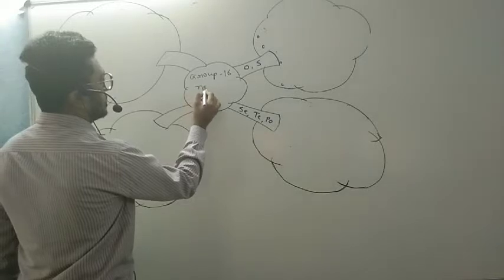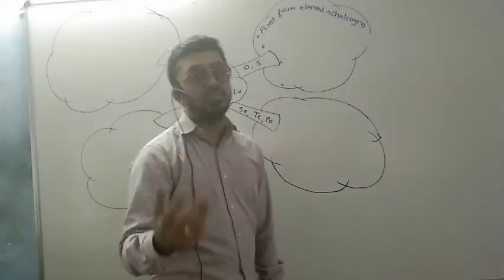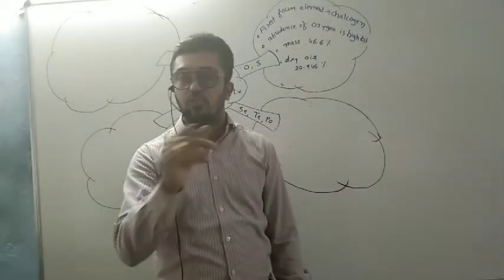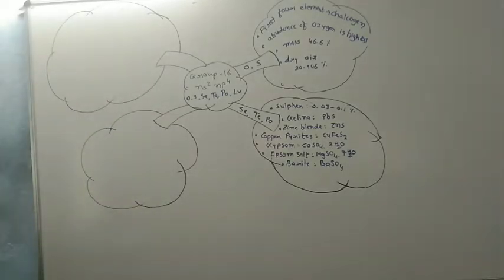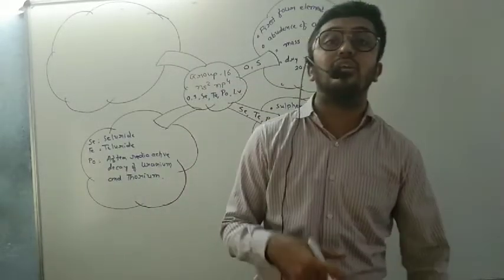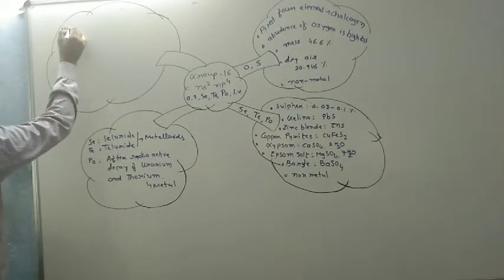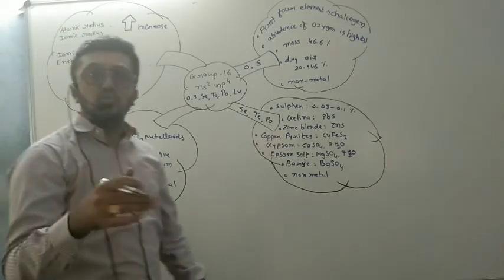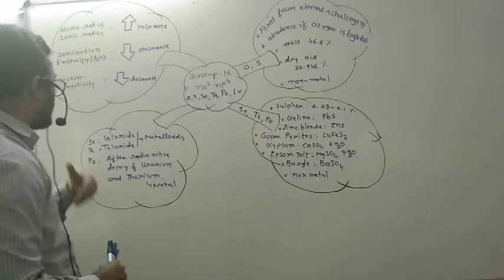P block elements ( lecture 14)